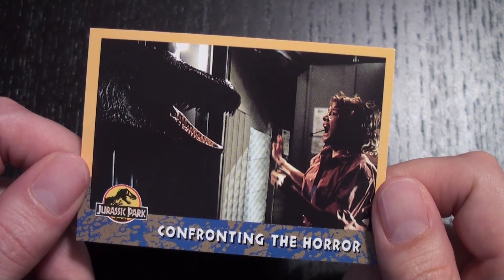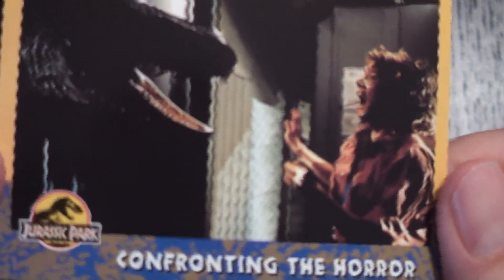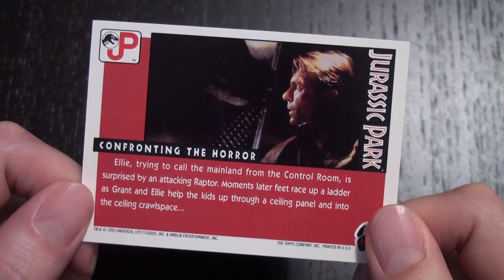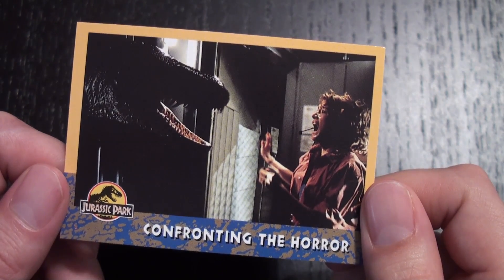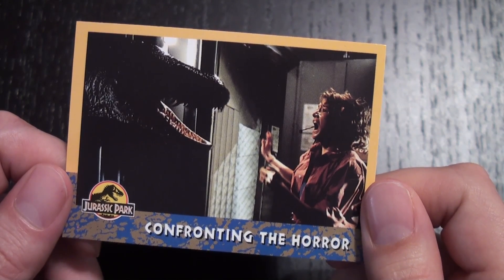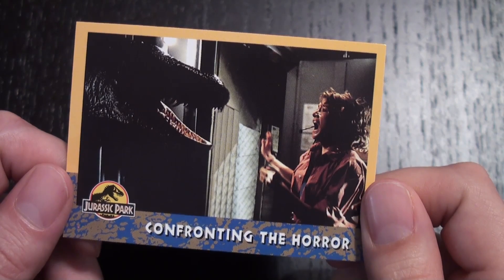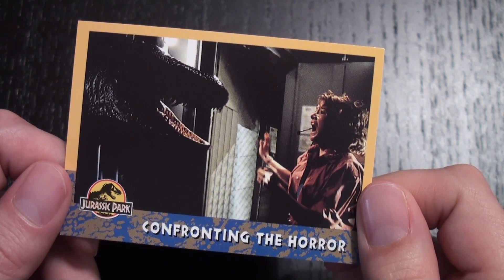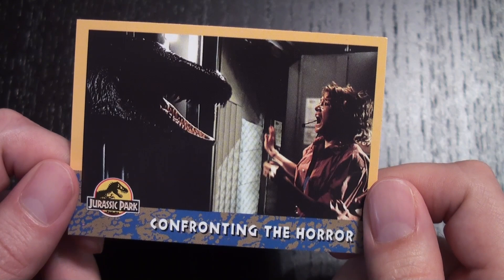Jurassic Park Topps Trading Cards 062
My Book, Molding A Jurassic Universe, is out now!

Keep up at!